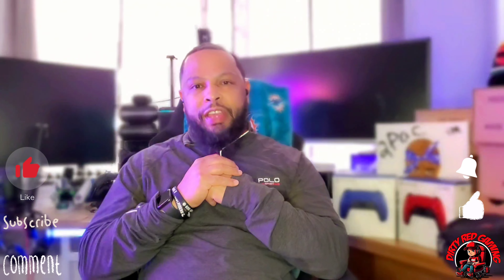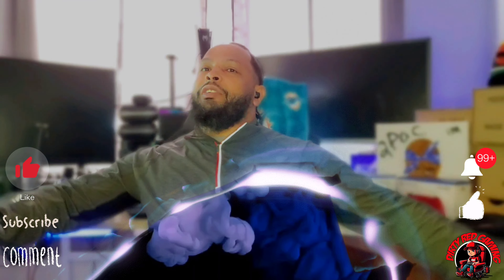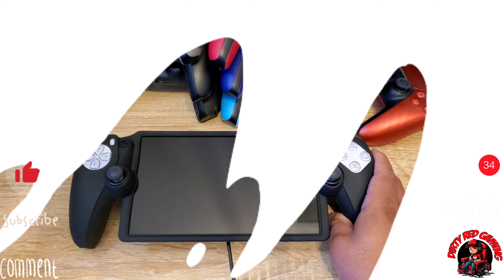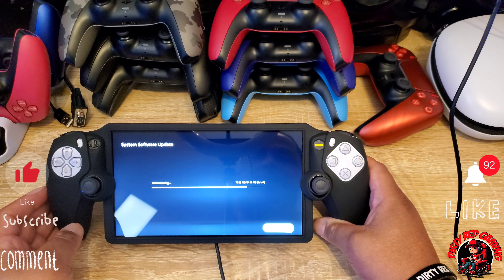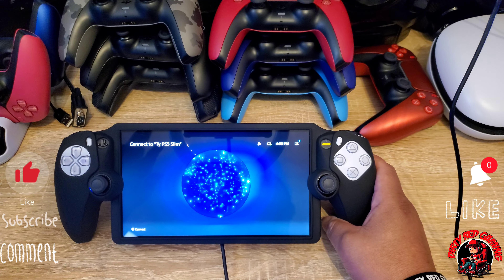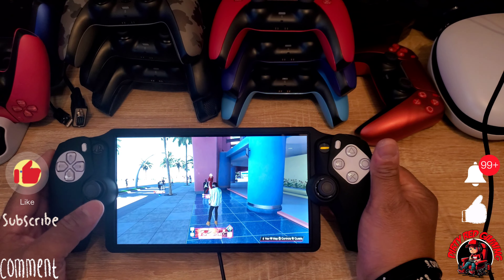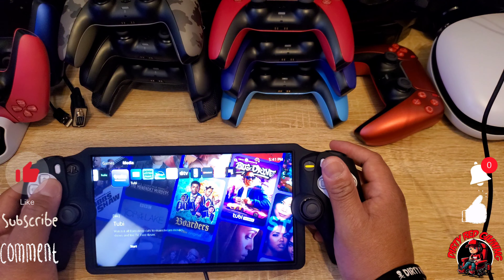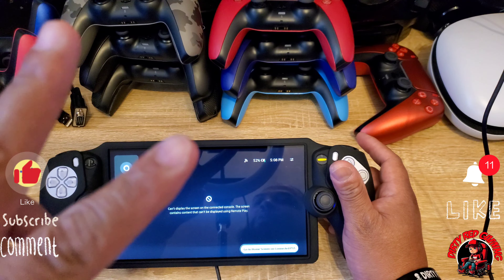Sony Playstation Portal Remote Player Huge 3.0.0 Update | much needed upgrades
Welcome back to Dirty Red Gaming

in today's video we are upgrading our software on our playstation Portal to the latest 3.0.0 update provided by Sony

let's see what comes in the update in this video